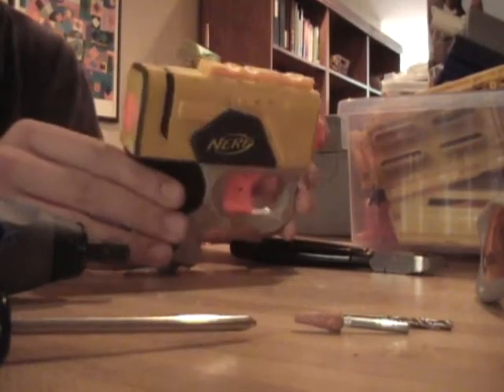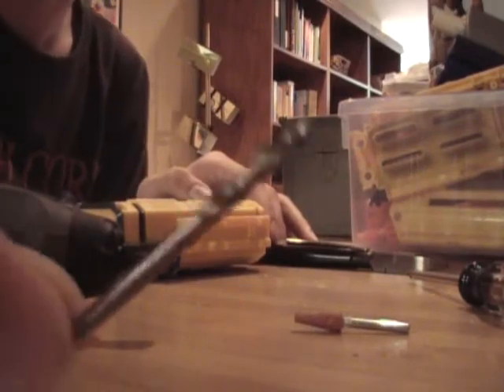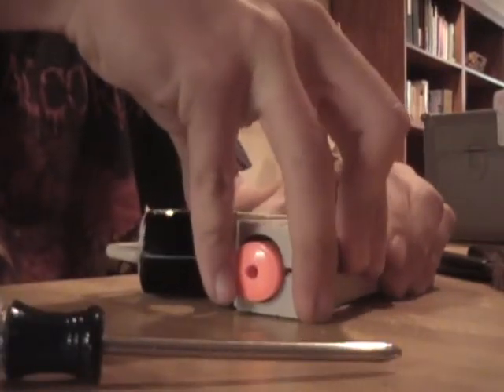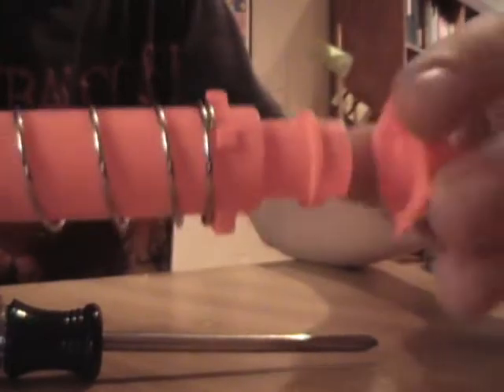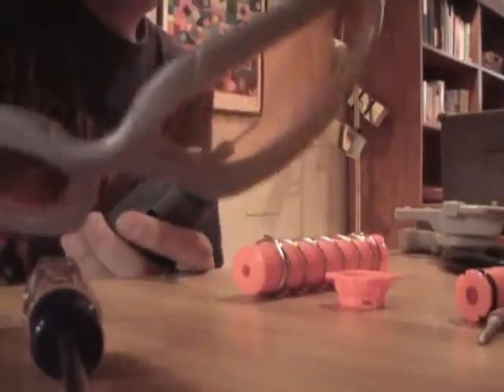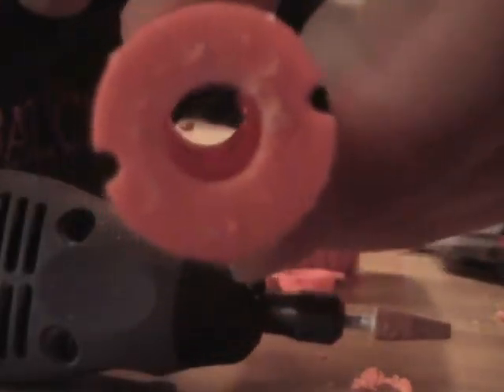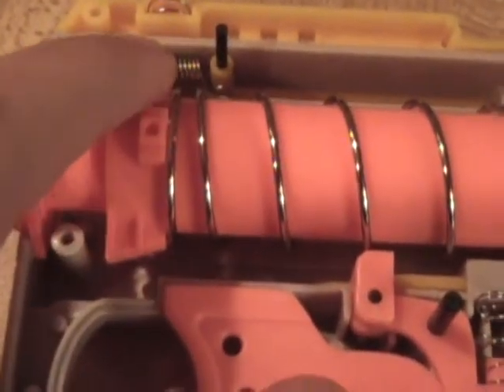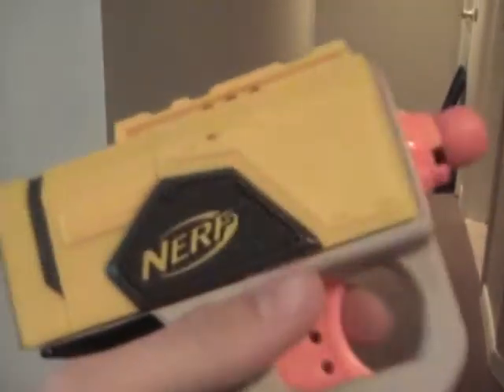How to Modify a Nerf Eliminator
Showing how to remove the air restrictors from a Nerf eliminator